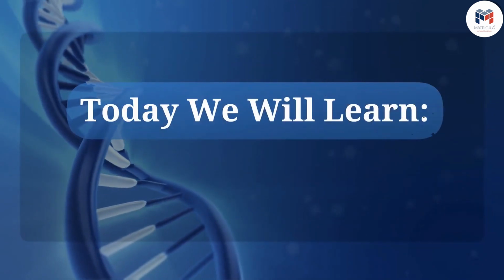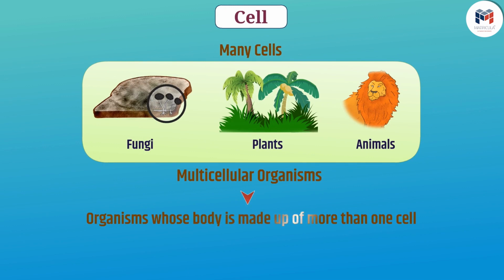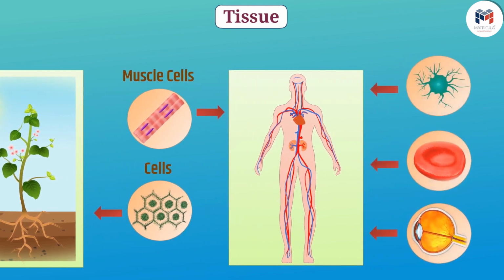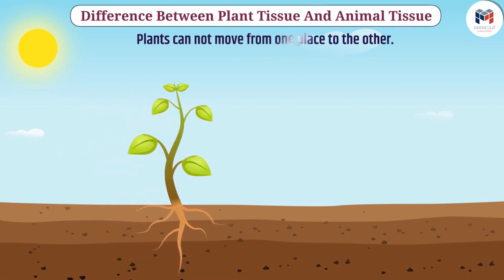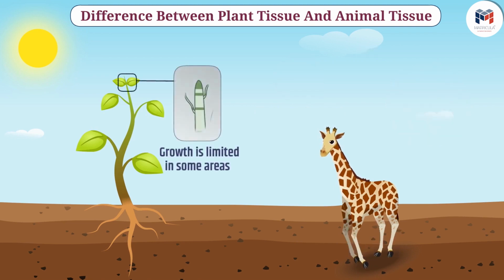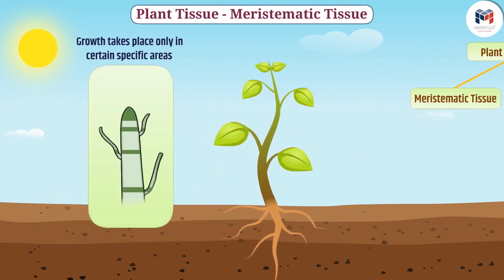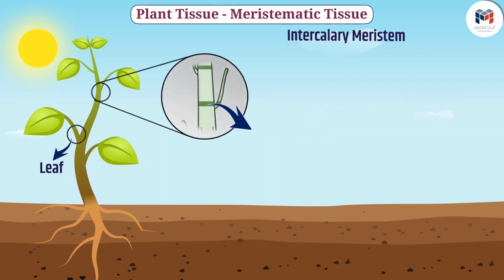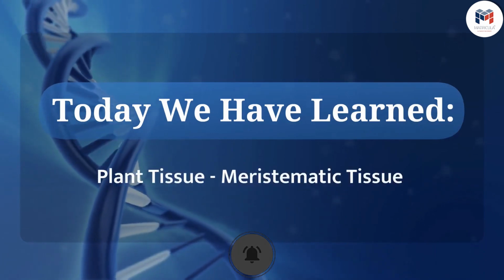Chapter 6 | Part 1 : Tissues | English | Class 9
Chapter 6 | Part 1 : Tissues | Plant Tissues: Meristematic Tissue | English | Class 9

✔️ Class: 9th
✔️ Subject: Science
✔️ Chapter: Tissues (Chapter 6)
✔️ Topic Name: Class 9 Science Chapter 6 | Plant Tissues: Meristematic Tissue for Chapter Tissues
✔️ Topics Covered in This Video: Explanation From Class 9 Science - Plant Tissues: Meristematic Tissue for Chapter 6 Tissues have been discussed in this Video

Plants have three main types of tissues:
1. Dermal tissues: form the outer layer of the plant and protect it from physical damage and water loss. They include the epidermis and the periderm.
2. Vascular tissues: transport water, minerals, and nutrients throughout the plant. They include the xylem and phloem.
3. Ground tissues: make up the bulk of the plant and perform functions such as photosynthesis, storage, and support. They include the parenchyma, collenchyma, and sclerenchyma cells.

Each type of tissue has a unique structure and function. For example, the epidermis is a single layer of tightly packed cells that form a protective barrier, while the xylem and phloem are specialized tubes that transport water and nutrients, respectively. The interaction and coordination of these tissues form the basis of a plant's structure and function.

In addition to these three main types of tissues, plants also have specialized tissues that perform specific functions, such as meristems (where new cells are produced), guard cells (which regulate the opening and closing of stomata), and reproductive tissues (which produce seeds and flowers). These specialized tissues, along with the three main types, are important for the overall health and survival of the plant.

Meristematic tissues are specialized plant tissues that contain undifferentiated cells capable of dividing and differentiating into mature cells.

There are two main types of meristematic tissues in plants:
1. Apical meristems: found at the tips of stems and roots, they are responsible for plant growth in length.
2. Lateral meristems: found in the stems and roots of woody plants, they increase the plant's girth.

Apical meristems give rise to three types of mature tissues: protoderm, ground meristem, and procambium. The protoderm gives rise to the epidermis, the ground meristem gives rise to the ground tissues, and the procambium gives rise to the vascular tissues.

Lateral meristems are divided into two types: the vascular cambium and the cork cambium. The vascular cambium produces secondary xylem (wood) and phloem, while the cork cambium produces the periderm, which replaces the epidermis as the plant's outermost layer of cells.

Meristematic tissues are important for plant growth and development, allowing plants to increase in size and adapt to their environment. They also play a role in a plant's response to damage and stress, as new cells produced by the meristems can replace damaged or dead cells.

In this video, we're looking at plant tissues - meristematic tissues! Meristematic tissues are responsible for the growth and development of plants. In this video, we'll be looking at the following topics:

- Origin and function of meristematic tissues
- Plant tissues as reservoirs of water
- Plant tissues as sources of energy

We hope you enjoy this video, and that it helps you to understand plant tissues better!